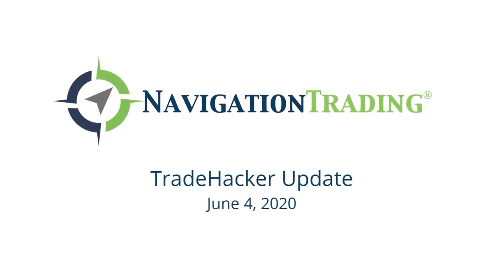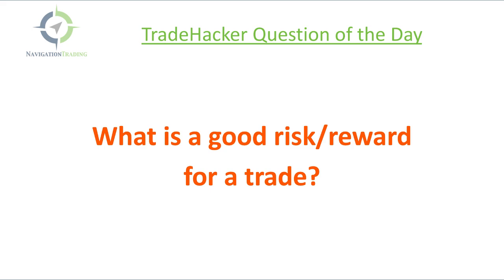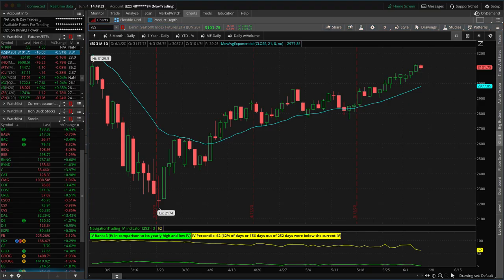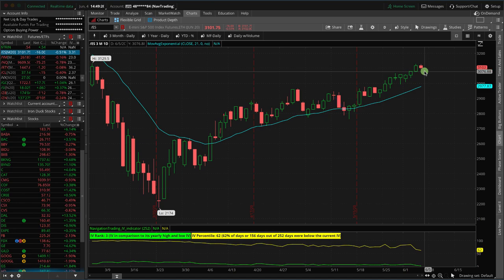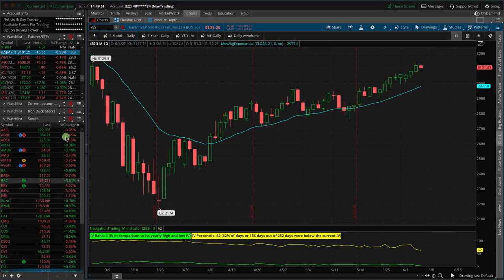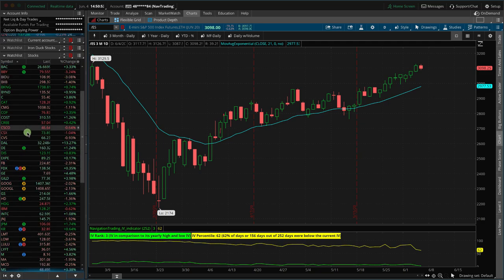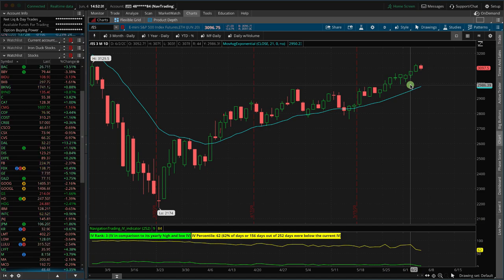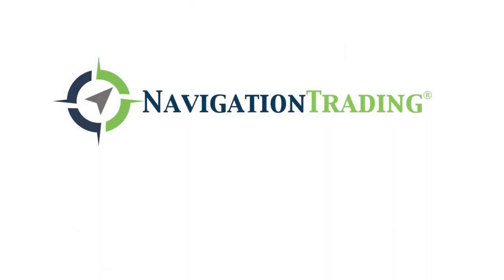Your New Tattoo Idea...the Market is Not the Economy [TradeHacker Update]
Here's what we'll cover in today's update:
• Your new tattoo idea...the Market is not the Economy
• What is a good risk/reward for a trade?
• Jobless claims worse than expected

Happy Trading!

YouTube.com/navigationtrading
Facebook.com/navigationtrading